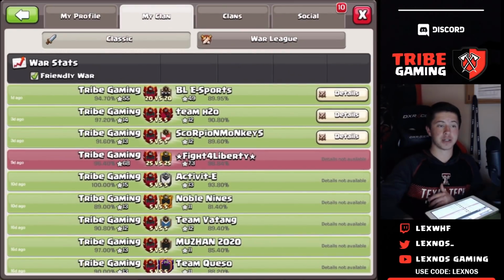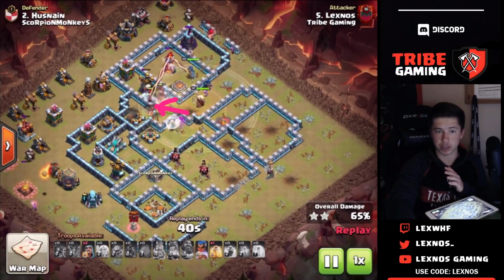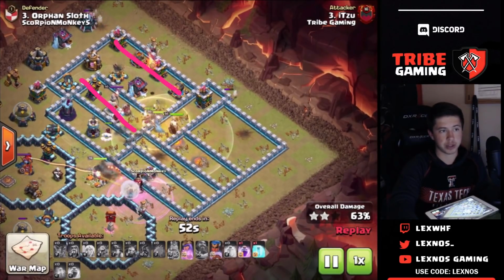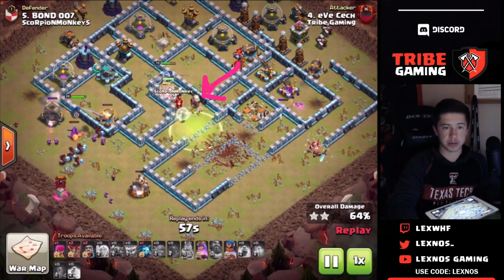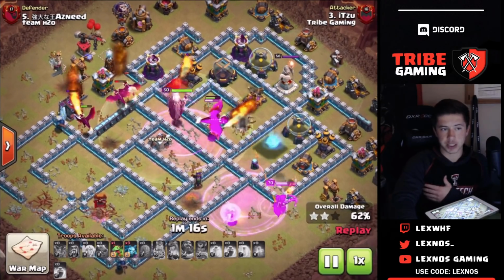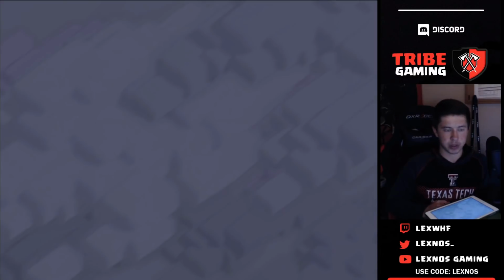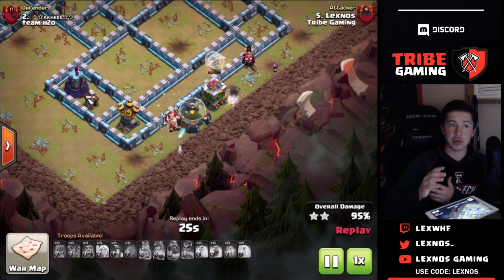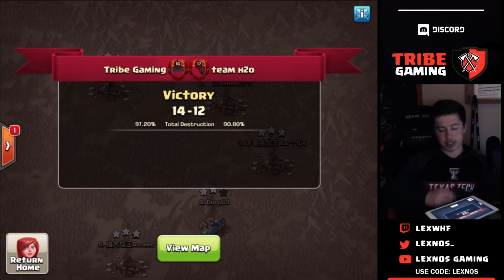Tribe Gaming Dominates In 5v5 Wars | Clash of Clans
Today we take a look at some of the 5v5 wars that Tribe Gaming has been doing well in lately.